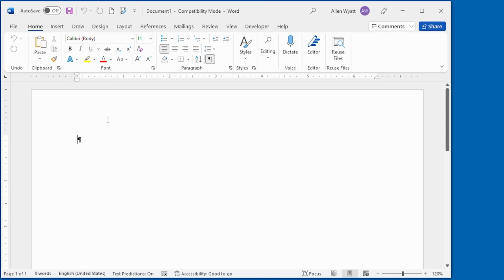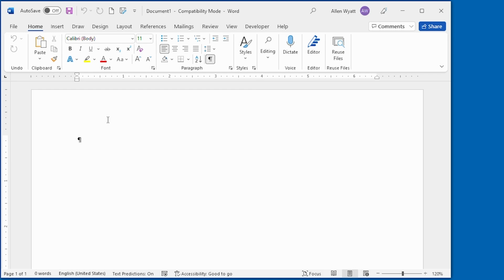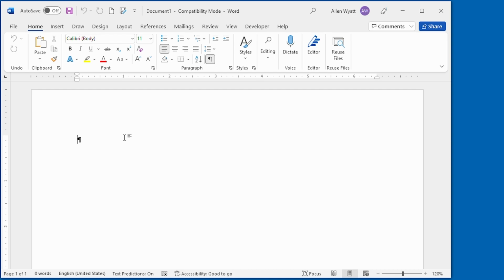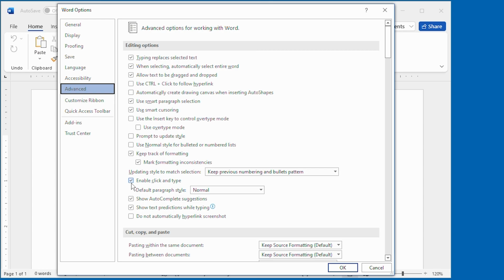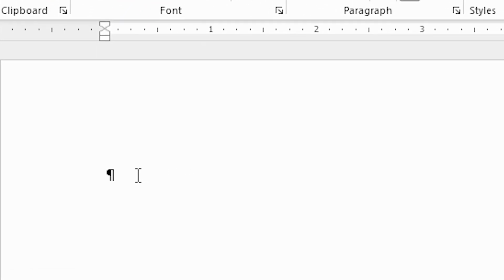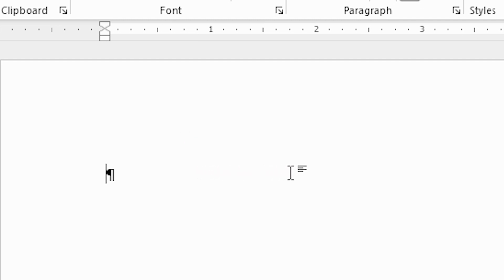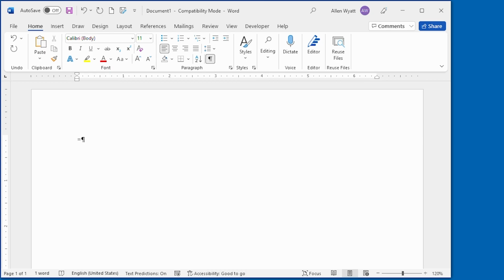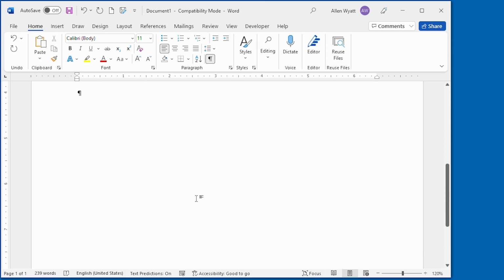Putting the Click and Type Feature to Work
Word includes a feature known as Click and Type. This feature means that when you are working in your document you can double-click and begin typing right away. In this video you discover how to control and use this feature.

Chapters:
00:00 Intro
00:44 Is Click and Type Active?
01:43 Turning Click and Type On and Off
02:15 Specifying a Default Paragraph Style
02:59 Click and Type Alignment
04:53 Using Click and Type
05:23 Click and Type Caveats
06:30 Wrap-Up